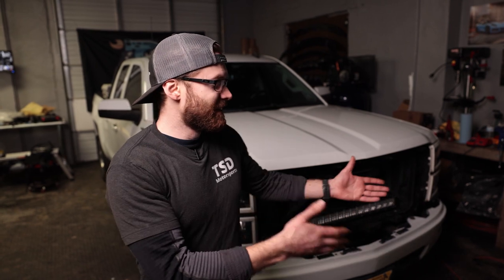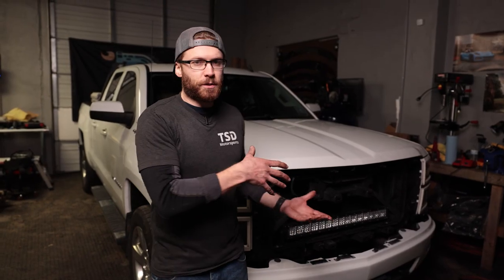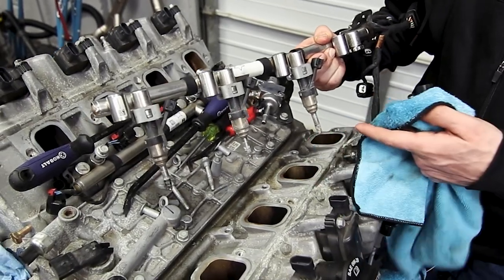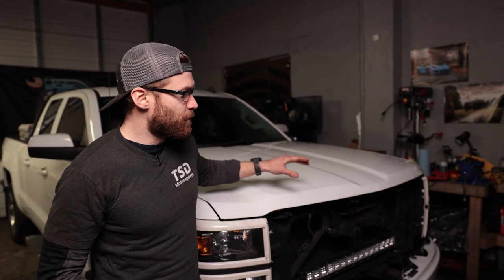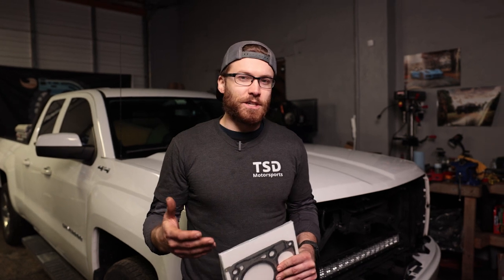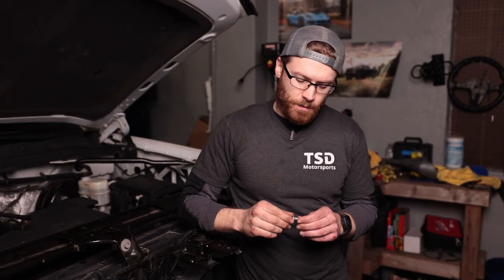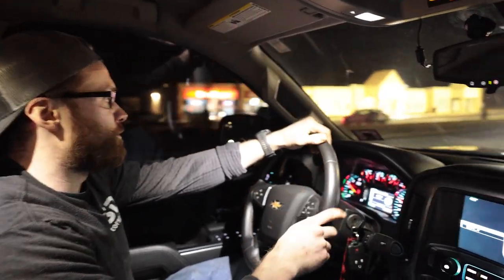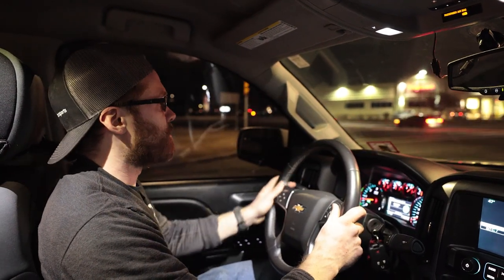AFM Delete GONE WRONG Part 4. Where is the Truck Now - Lessons Learned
Well this took longer than expected. We finally have an update on my 2014 Silverado and how it is doing with the 2nd motor.

00:00 Welcome Back!
01:25 Flex Plate Issues
02:38 Better Way To Pull Engine
03:31 L83 Vs L86 Ported Heads
04:00 Fuel Injector Seals
04:48 Oil Pump Alignment Tools?
05:38 Harmonic Balancer Puller
06:10 More Loud Noises???
09:49 Exhaust Manifold Studs
10:38 First Start! (On video)
10:58 First Drive
12:17 6L90 Torque Converter Review
13:06 Future Upgrades & Plans
15:00 Stage 1 Cam Review
15:50 6000K Pull
16:28 Wrap Up

Associated Videos - AFM DOD Delete Series
Part 7 - Tuning and Dyno Run:
Part 8 - Installing  Intake Manifold, TB, Air Intake, & Driveshaft:

For the parts needed to delete AFM and add some more power, check out part 2 of this video series

ICT Oil Pump Alignment Tool
Note: modification required

OEMTools 25090 Harmonic Balancer Puller Kit
Note: small modification required

ARP Exhaust Manifold Studs 434-1301